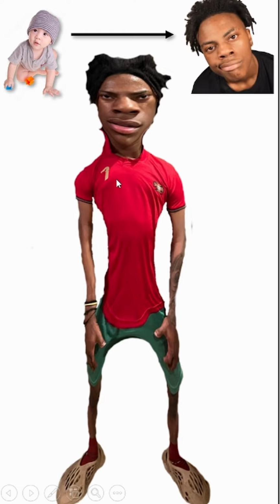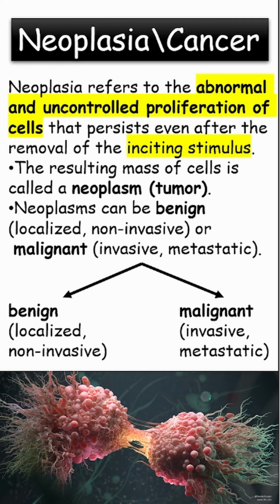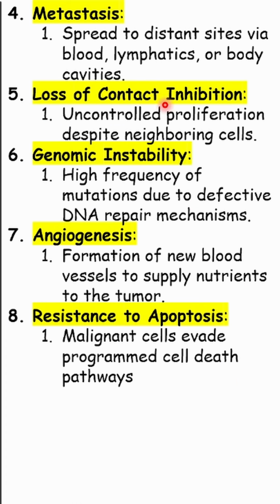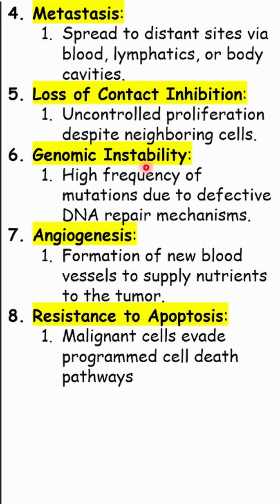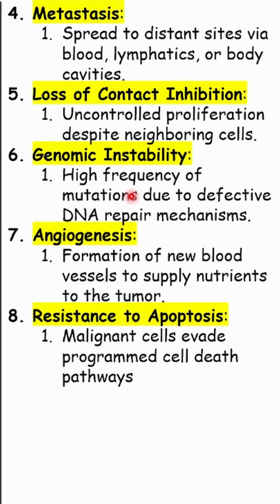Neoplasia/Cancer part 4 | pathology | Bitan sarkar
These videos are nothing serious, just tried making little funny and simple.
let me know if anypart you dint get or whatever you feel.